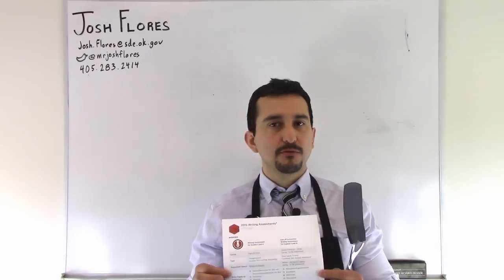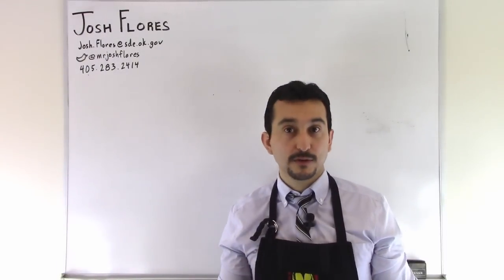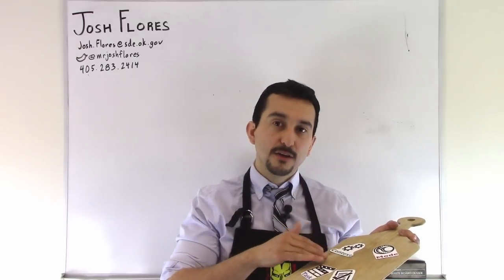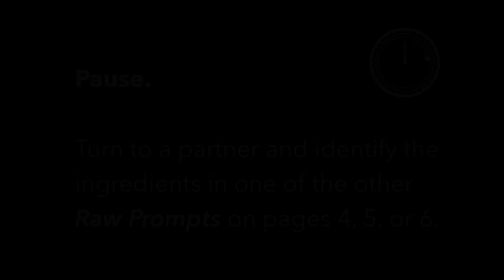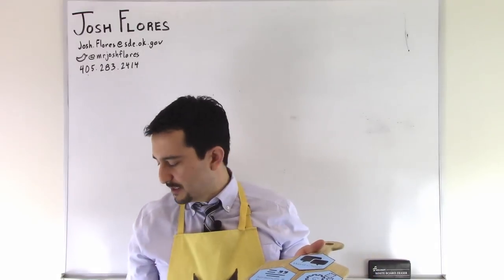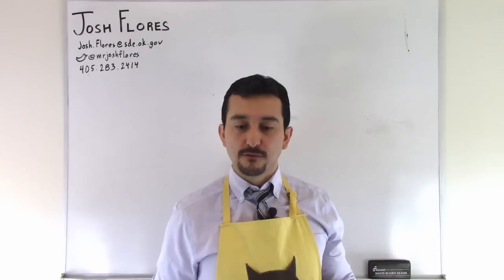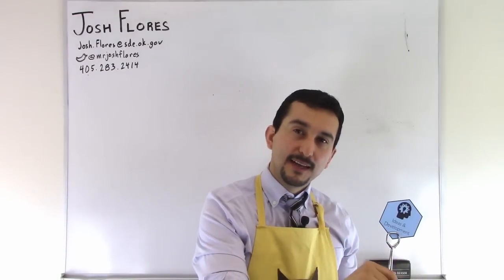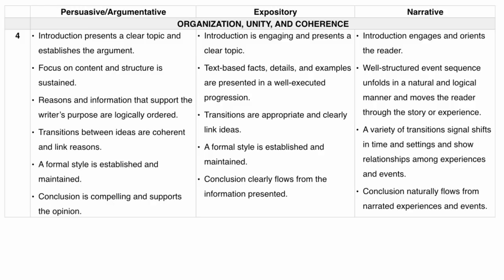The Write Ingredients - Part A: Handling Raw Materials